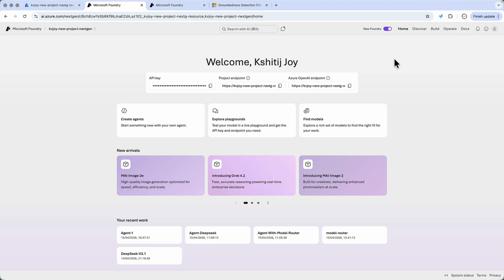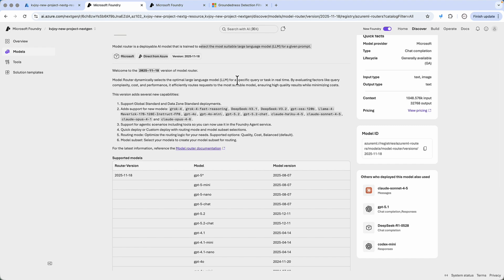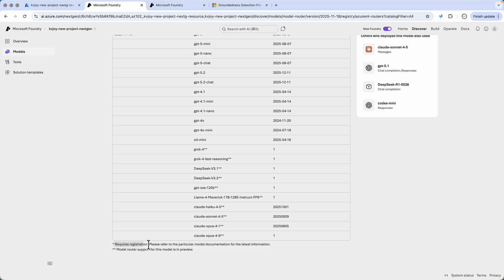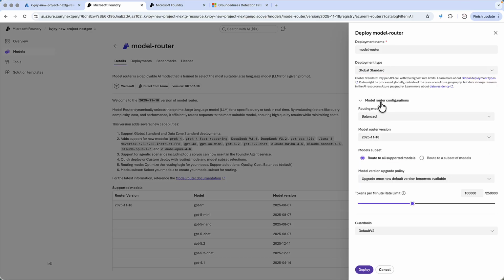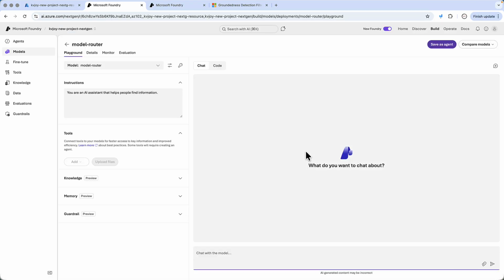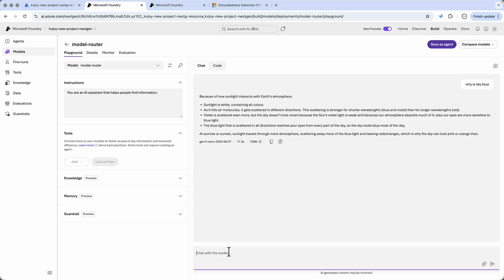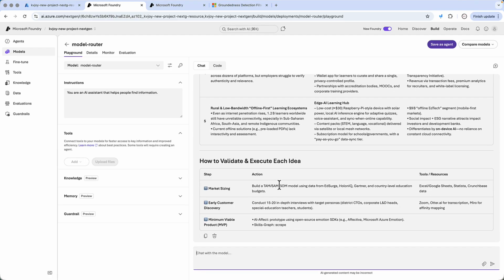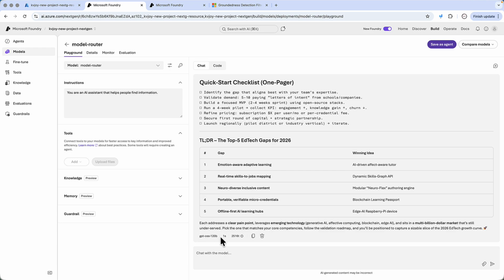Demo: Model Router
A hands-on demo of the Microsoft Foundry Model Router — automatically send each request to the best model for the job.

In this video:
• Configuring Model Router for an agent
• How requests are routed between different models
• Measuring cost savings and latency improvements

Great for AI engineers optimizing agent cost and performance on Microsoft Foundry.